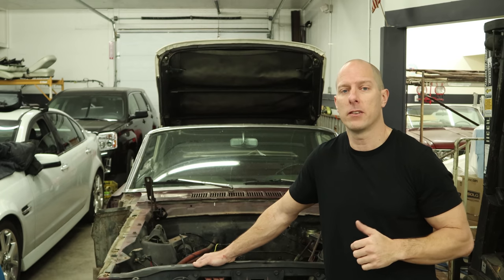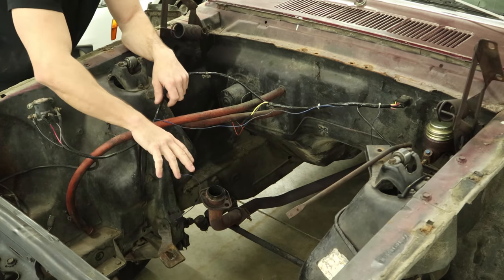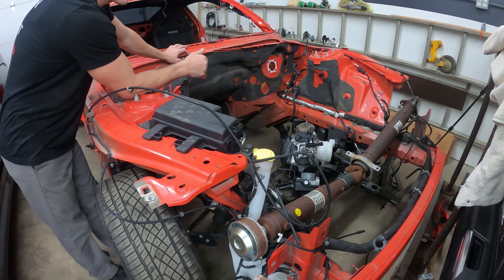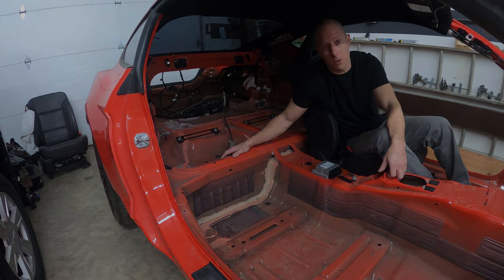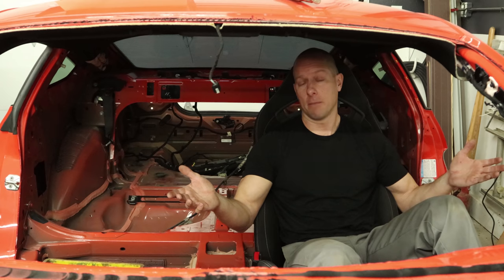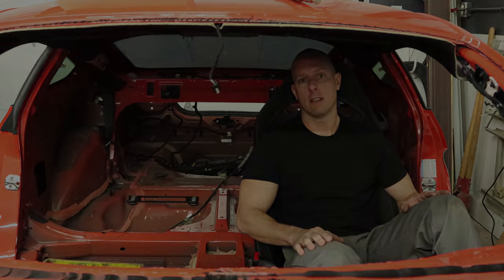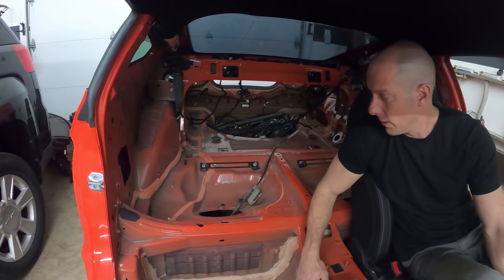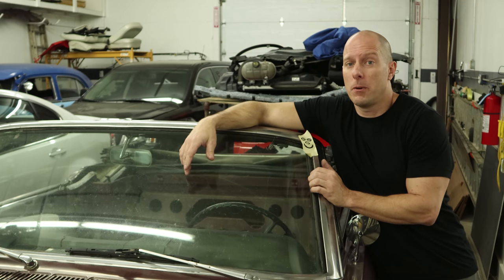The future of the Mustang restomod coyote swap rebuild project part 6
It is time to answer some questions and make some decisions with some new information as to the future of our project.  Was I too ambitious, can it be done?  If so, how?